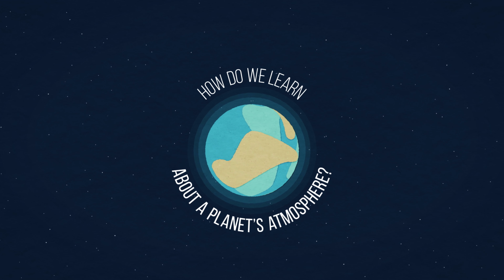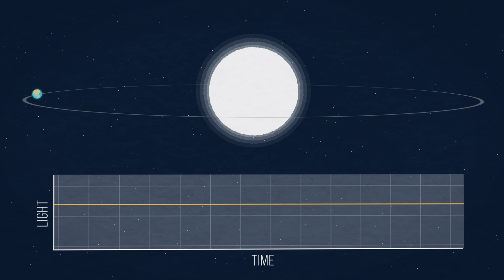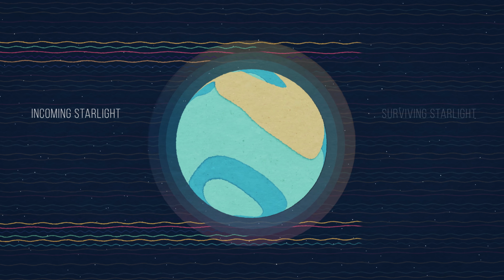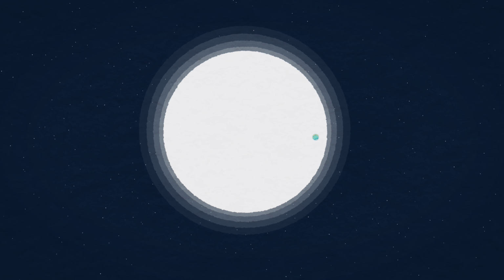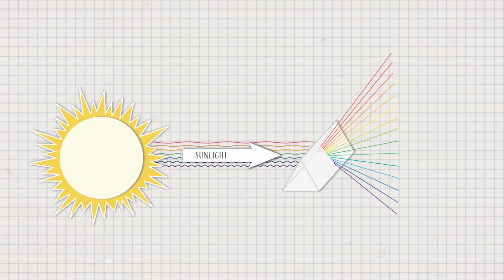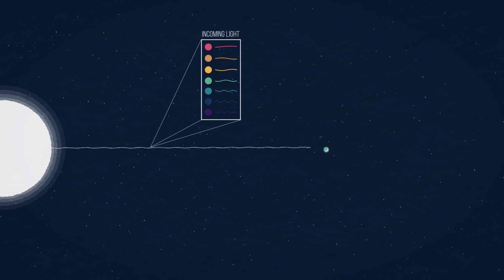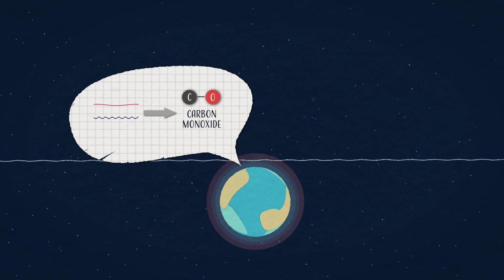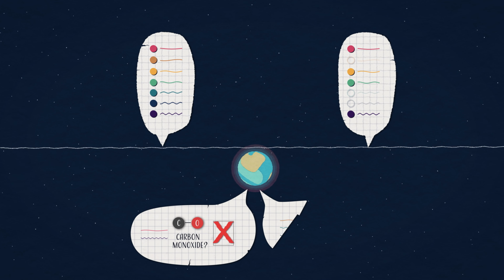How Do We Learn About a Planet's Atmosphere?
This animation describes how Webb will use transmission spectroscopy to study the atmospheres of distant exoplanets.

Credits:
NASA, ESA, CSA, Leah Hustak